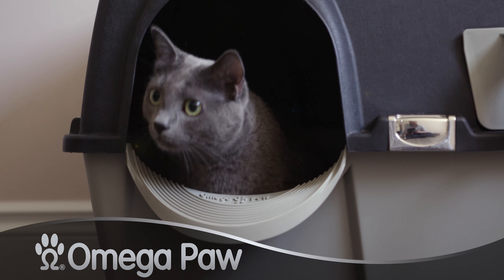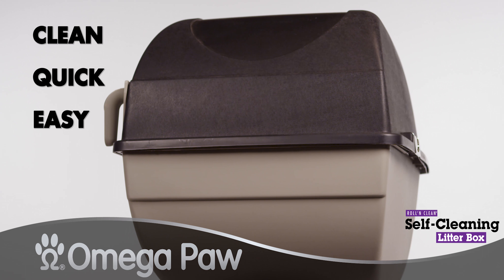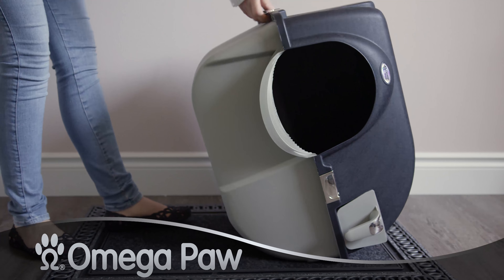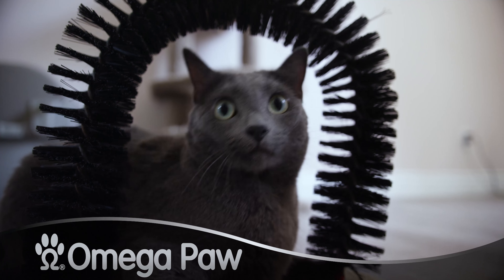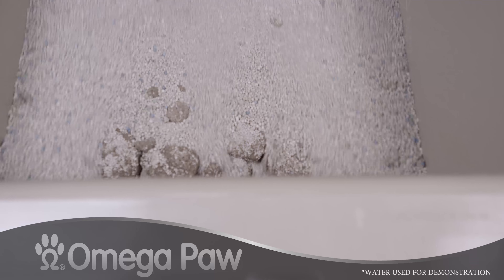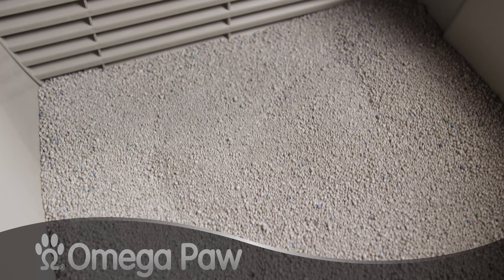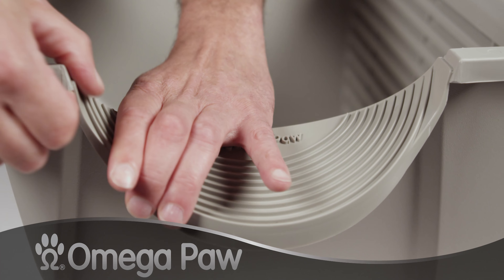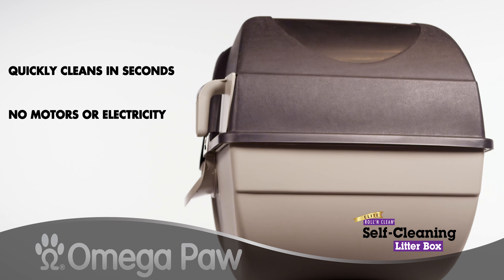Omega Paw Roll'n Clean Self-Cleaning Litter Box - ELITE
When you want the very best for your pet, the ELITE Roll’n Clean Self Cleaning Cat Litter Box is the ultimate of Litter Boxes. It’s stylish, yet smart design makes cleaning your cat’s litter box easy and simple!
All you have to do is roll it over you are pretty much done!
To use the Roll’n Clean Self Cleaning Litter Box, slide off the Stylished, Upgraded Chrome Plated Accented Clips, and fill it up to the line measurements inside the litter box with clumping cat litter and then just give your cat some time.
For now to demonstrate, we’ll just use water.
The Roll’n Clean Litter Box has a grill inside that catches clumped waste.
When you roll the box onto its top, the waste is caught, while the clean litter passes through the grill, getting rid of the bad stuff, and keeping the good stuff.  You may wish to give it a bit of a counter roll back.
When you roll it back down, the waste goes into the pull out tray, while the clean litter covers the bottom. You’ll see your litter box is level with cat litter, clean and ready to use again.
The Cat Step is an additional feature that helps your furry friend to clean their paws upon exiting. So you can more spend time with your pet, and less time cleaning up after them!
Now if only the cat could clean the litter box!